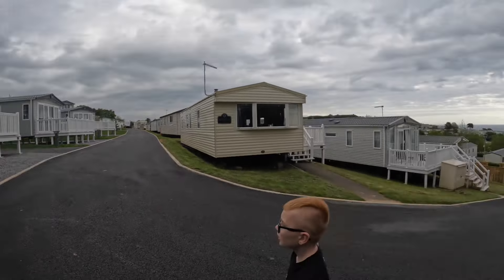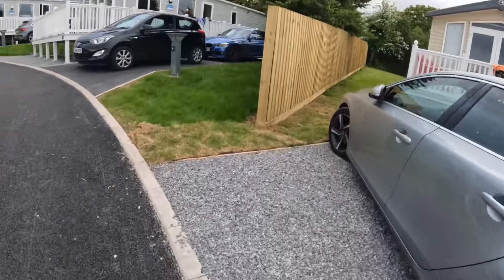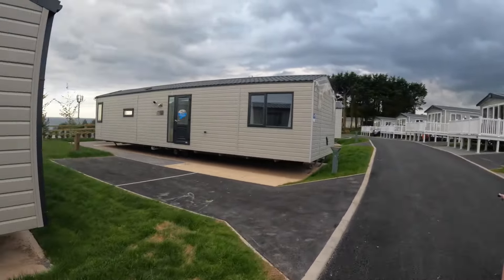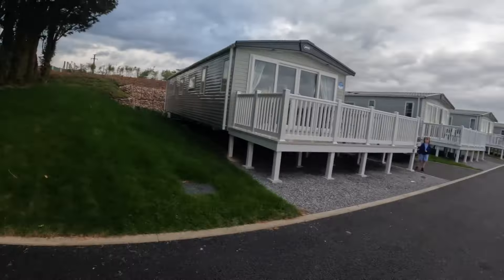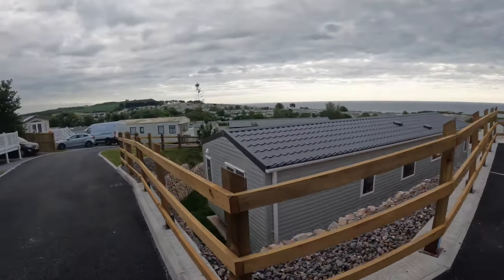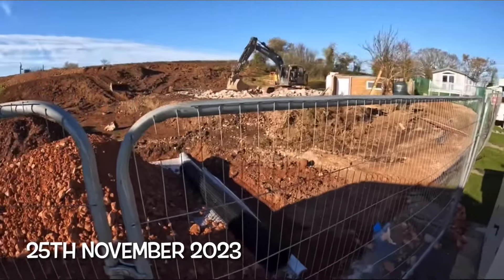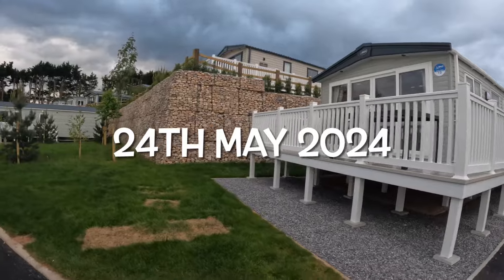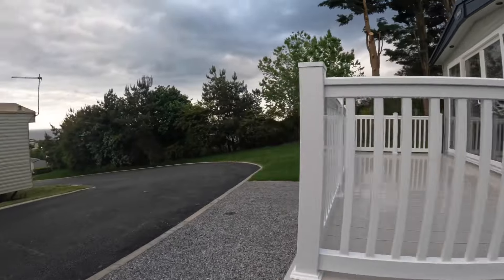DEVON CLIFFS- Full Walkthrough of UPPER DECK! MAY 2024